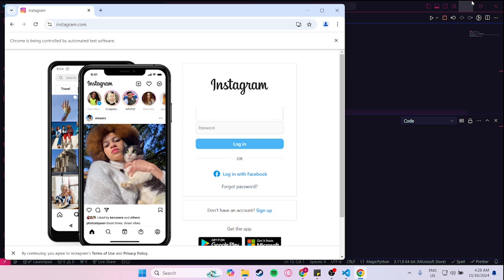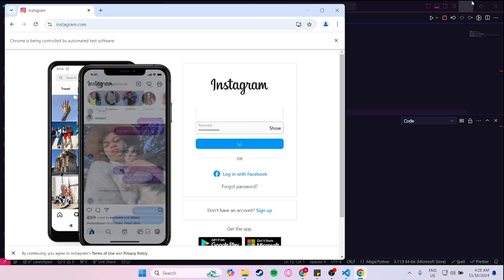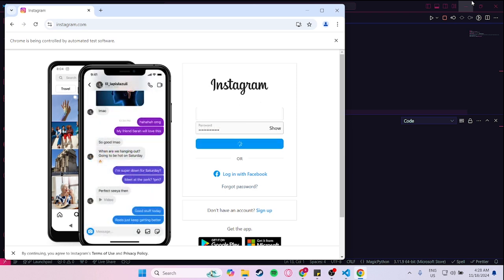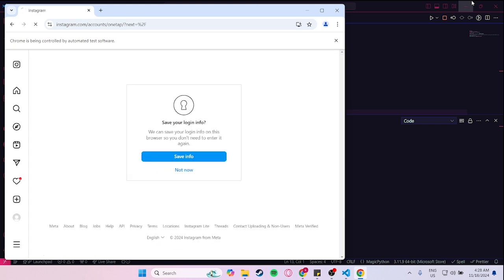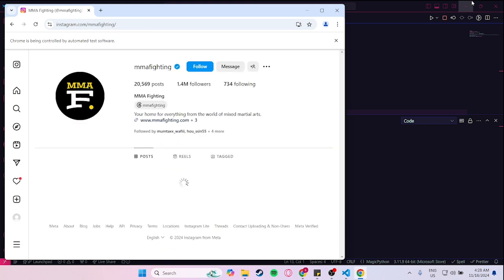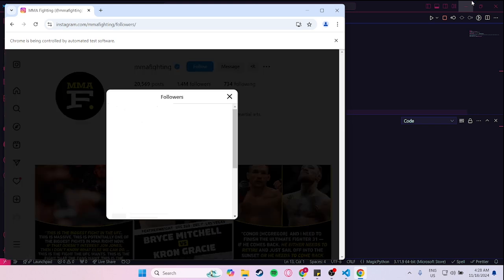Instagram Follow Bot | One of the Coolest Projects I've Made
Goes to a given instagram account and follows all the followers of that account.